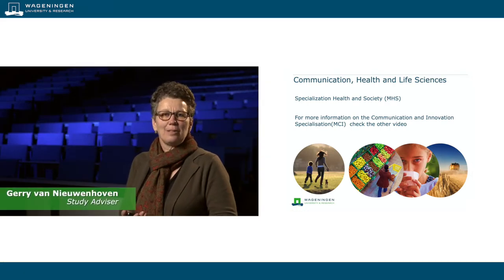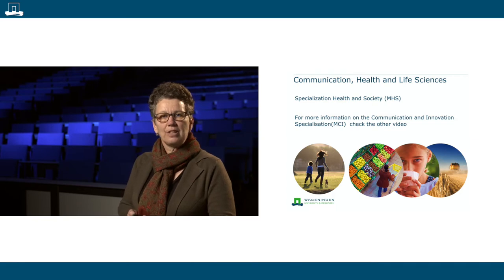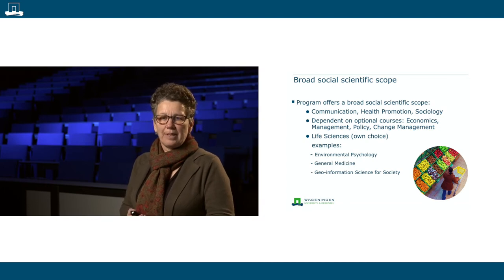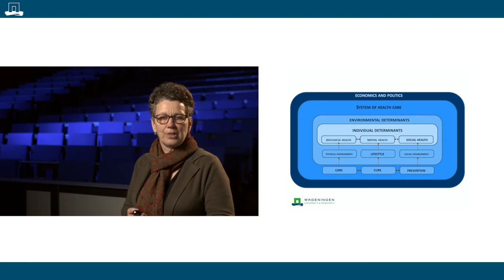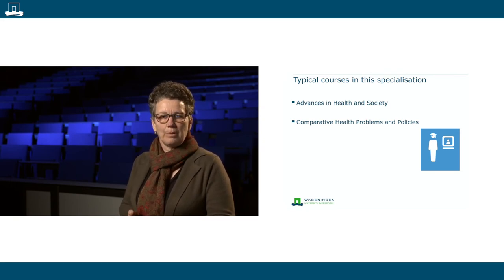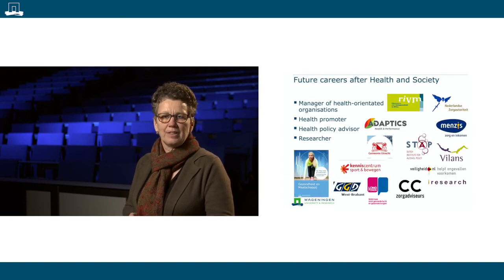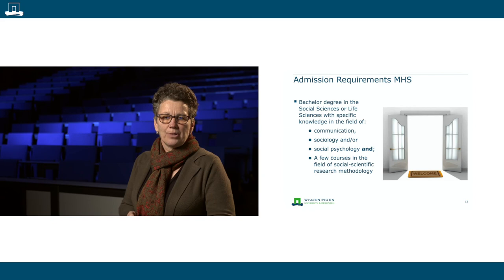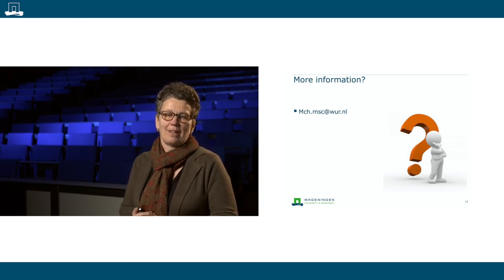Specialisation Health and Society of the MSc Communication Health & Life Sciences | WURtube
Within the master's programme Communication Health & Life Sciences there are two specialisations to follow, Health and Society and Communication and Innovation.
In this video study adviser and programme director Gerry van Nieuwenhoven tells you about Health and Society. She will discuss the focus of the programme and specialisation, the structure of the Wageningen University & Research teaching programme, highlight a few courses, and more.

For the other specialisation of this MSc programme, Communication and Innovation, watch this video:

For more information about these and other courses, you can visit the online open day platform